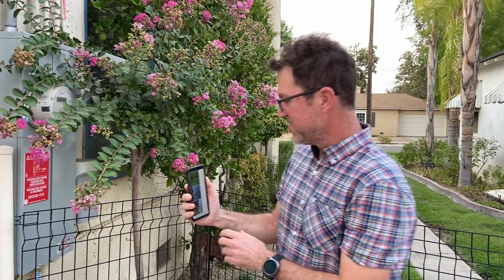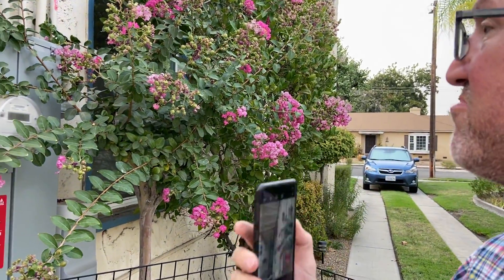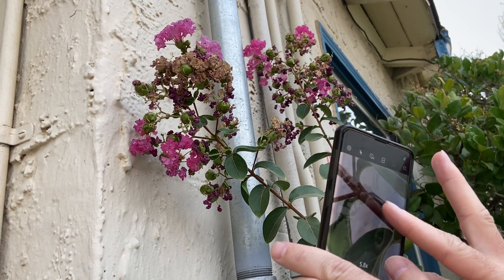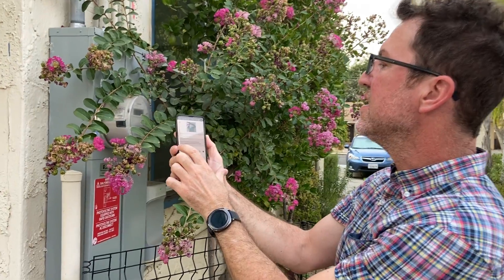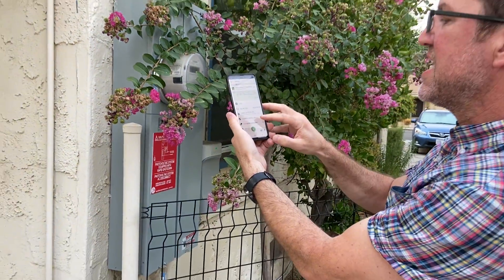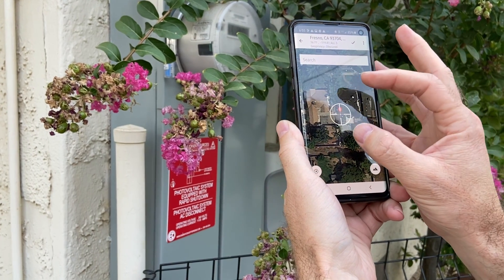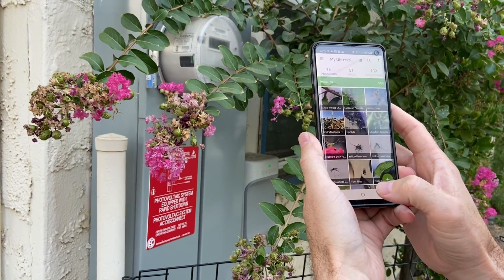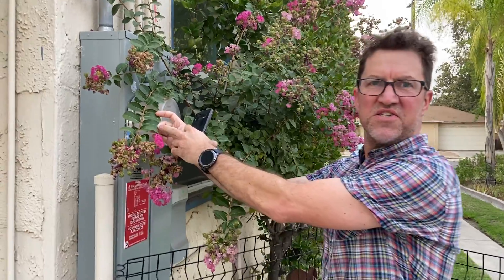Part 1: Bio Blitz getting started example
In part 1, I make a fun little video showing you how you can use the iNaturalist app on your phone to ID and catalog biodiversity in your backyard, just like I was able to point out some biodiversity in my own backyard.